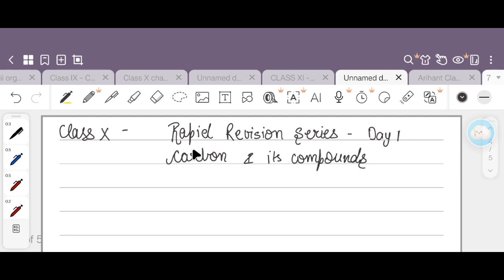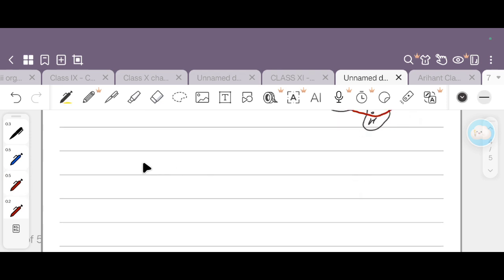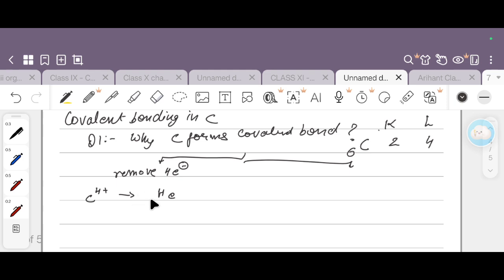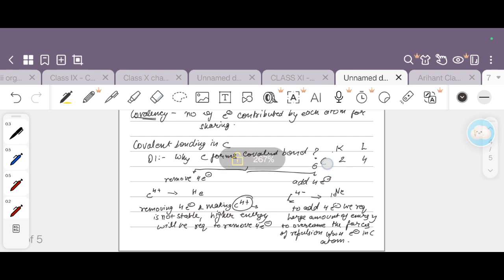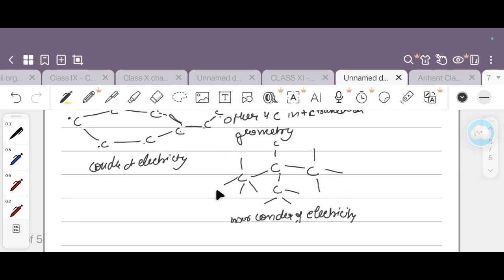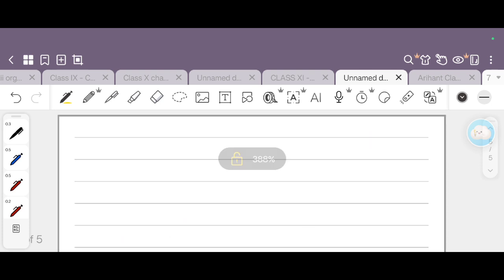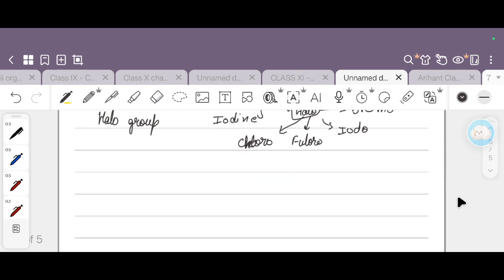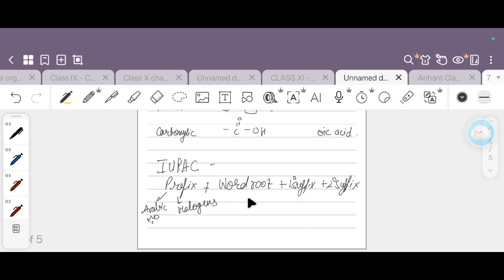Rapid Revision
Struggling with Carbon and Its Compounds? Don’t worry! 🚀
Welcome to Rapid Revision Day 1 by CHEMSOC CHEMISTRY CENTRE — your complete one-shot revision class for Class 10 Board Exams.

In this session, we cover:
✅ Important concepts in a simple way
✅ Key reactions & formulas
✅ Exam-oriented notes & tips
✅ Quick tricks to remember organic chemistry

Perfect for:
📌 Last-minute revision
📌 One-shot chemistry learners

📚 Master Carbon compounds easily & score high in exams!